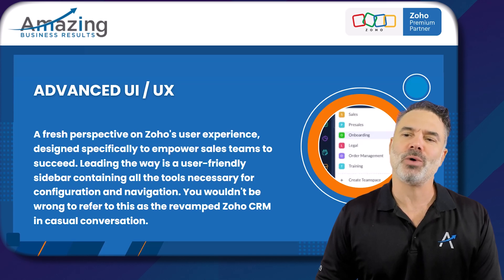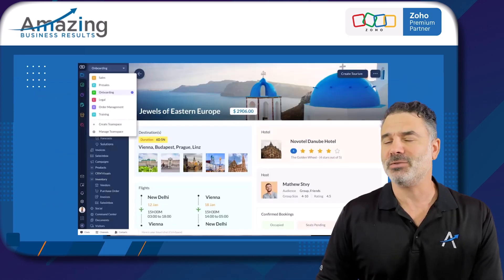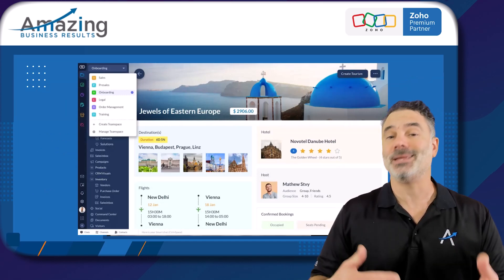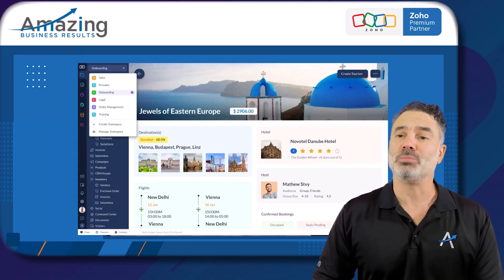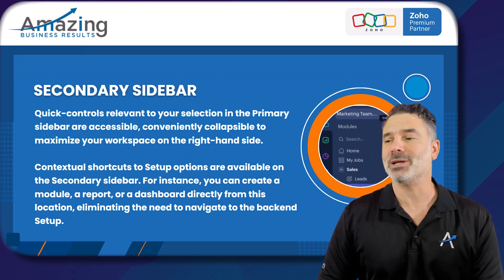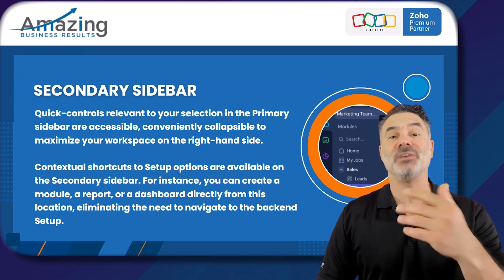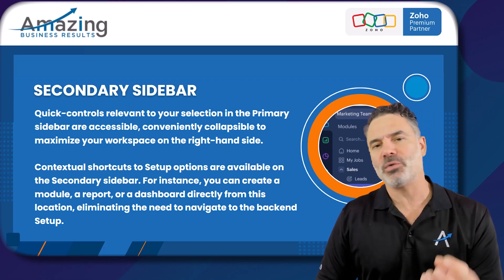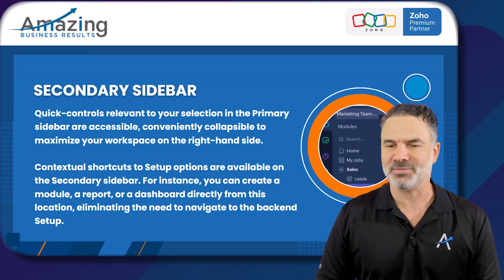BIG NEW UPDATE - Zoho everyone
Unlock the full potential of Zoho with our free training and support packages

My Book